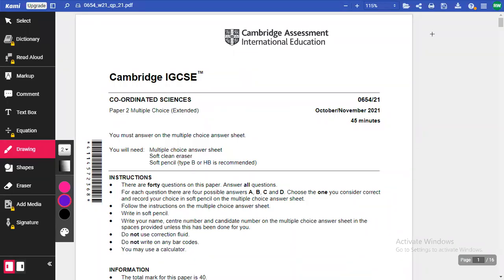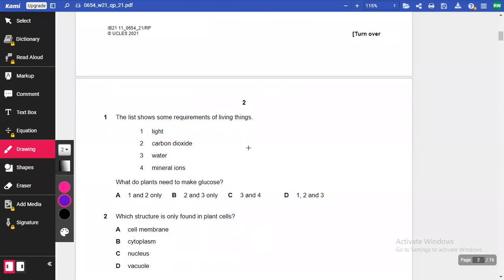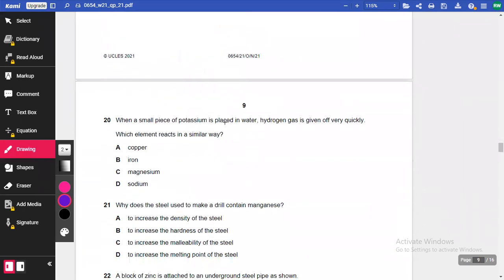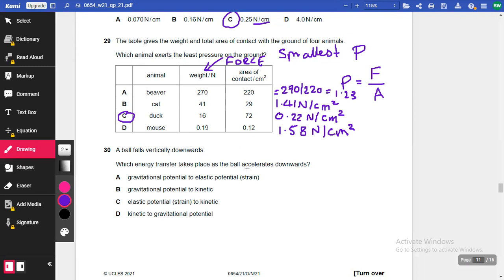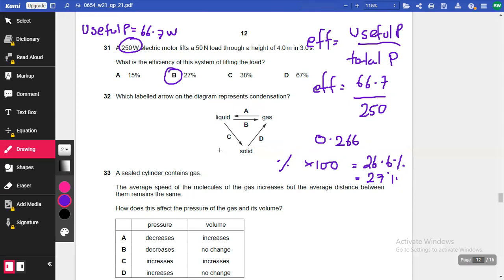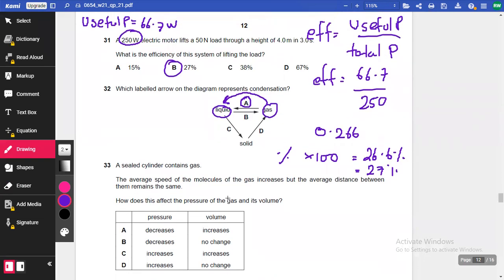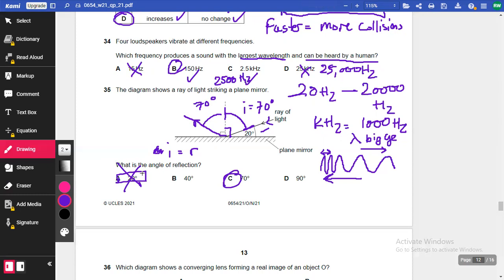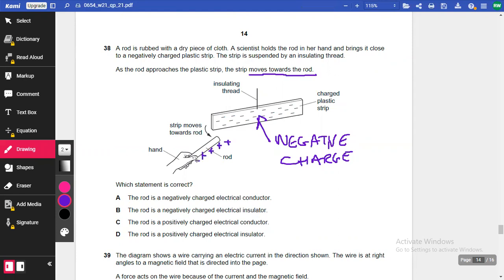IGCSE CIE Coordinated Science - Paper 2 (Physics Questions)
Walkthrough of the the multiple choice physics questions for paper 2.